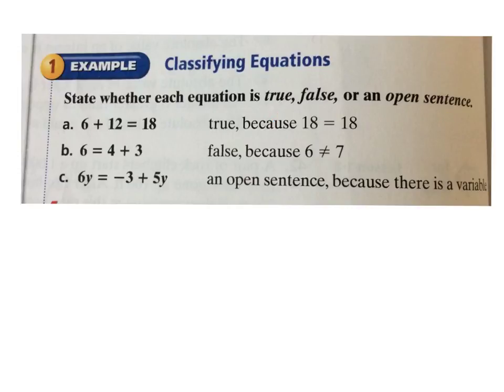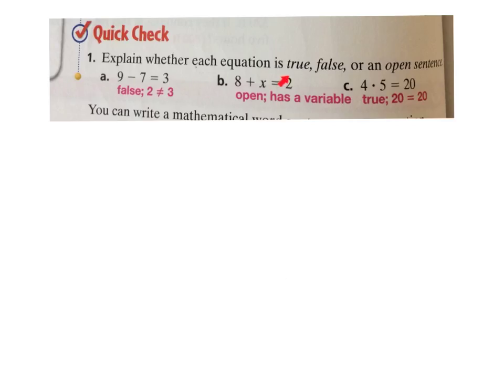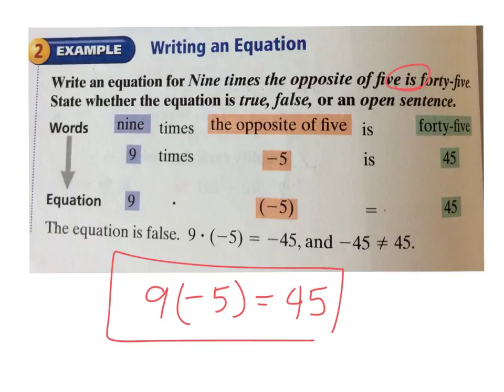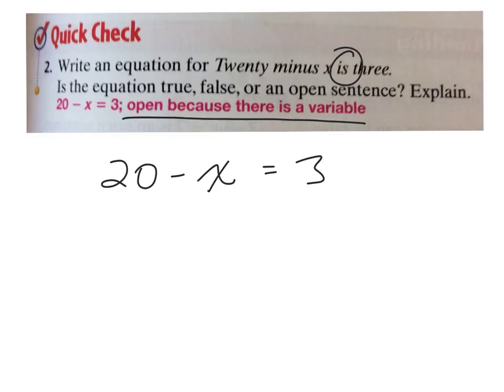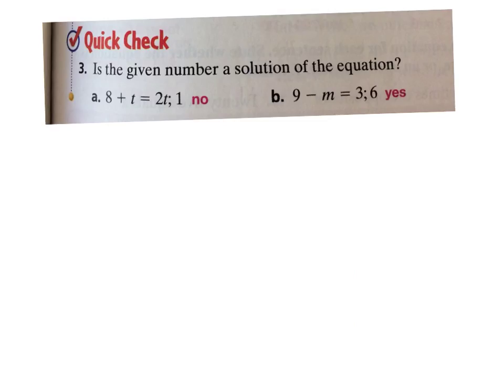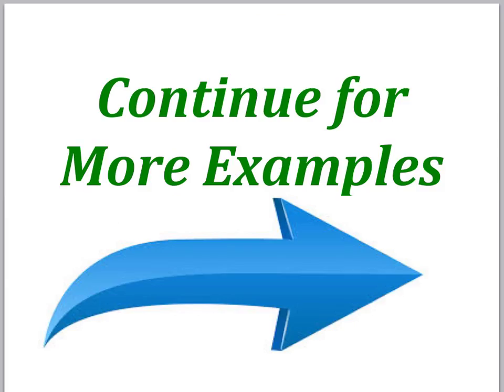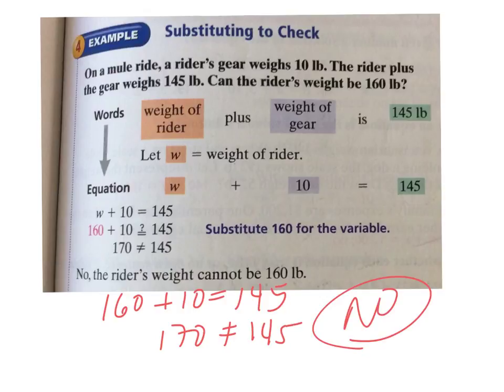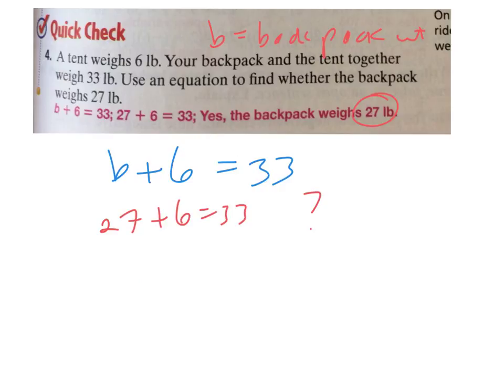pa 2-4 day 1 examples